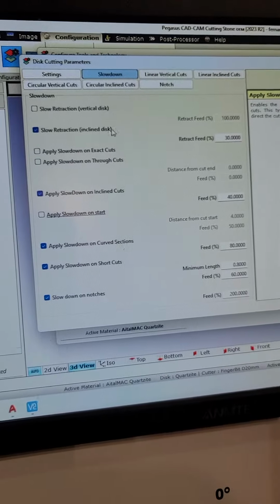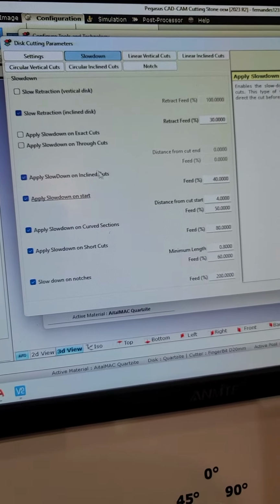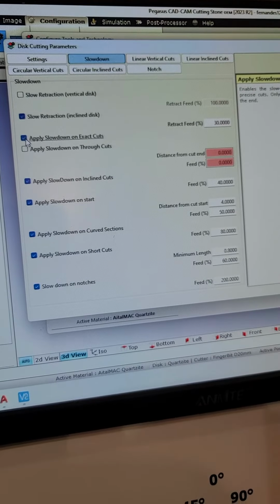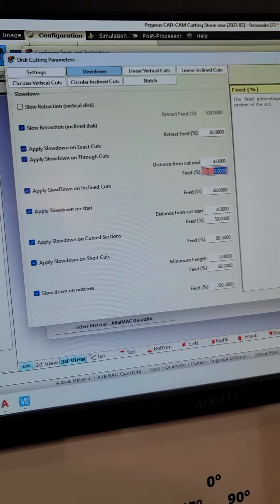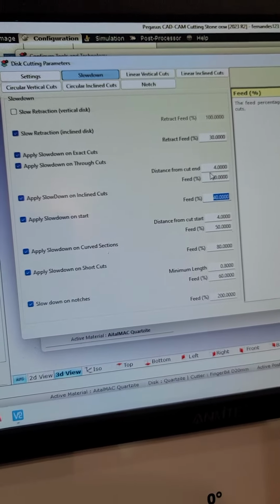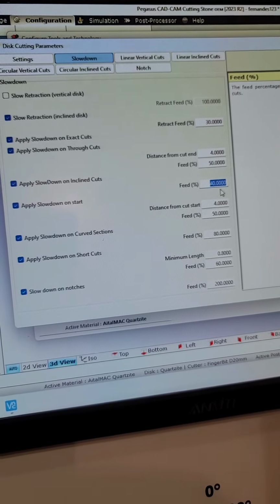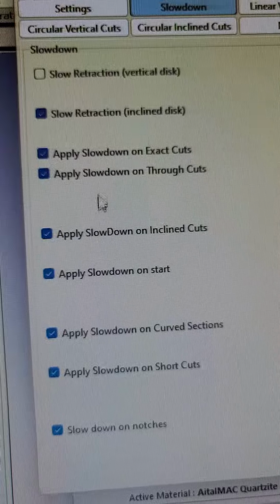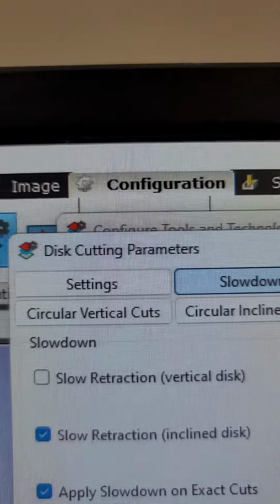PEGASUS Dekton blade slow down when you enter and when you exit the cut